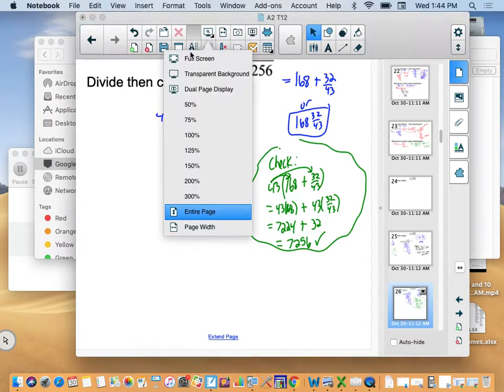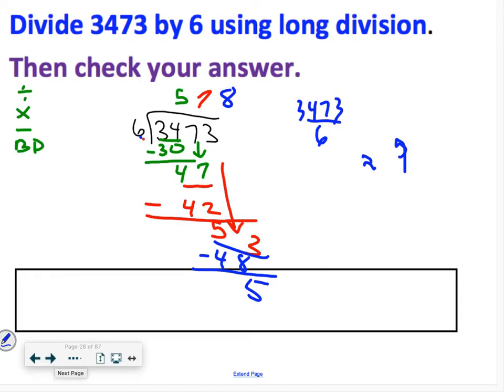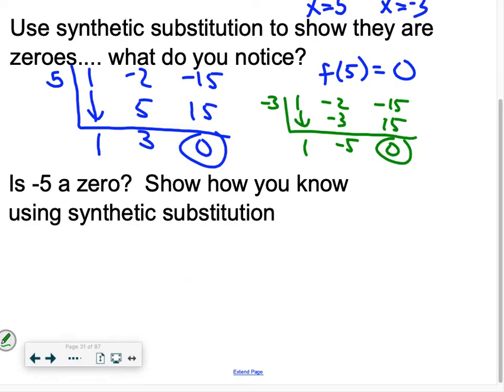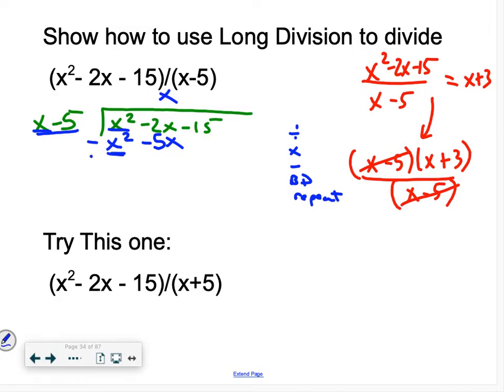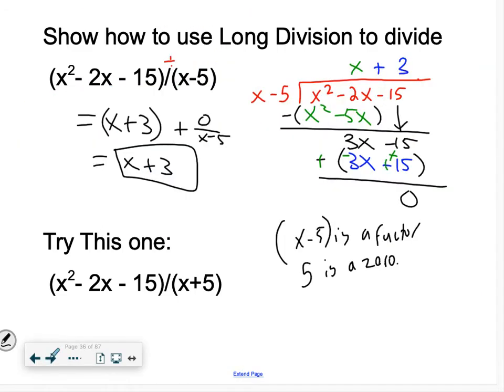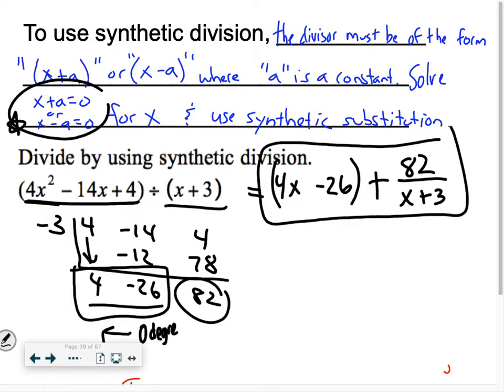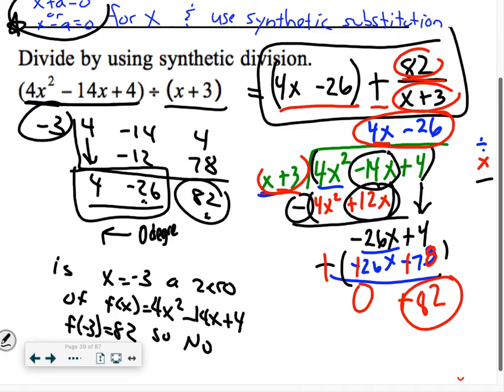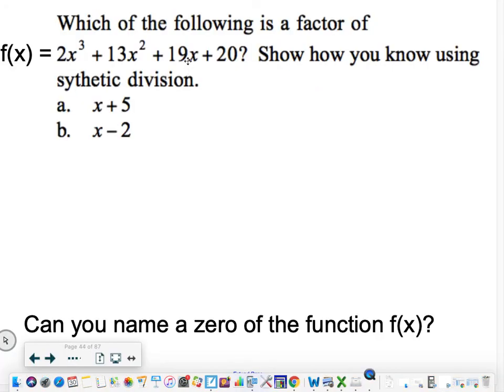T12 notes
This video shows how to divide polynomials with both long and synthetic division and shows the relationships to factors and zeros of a function